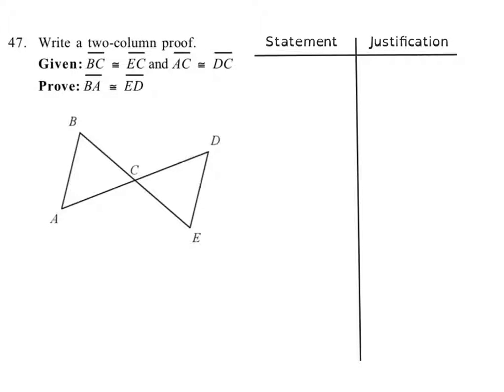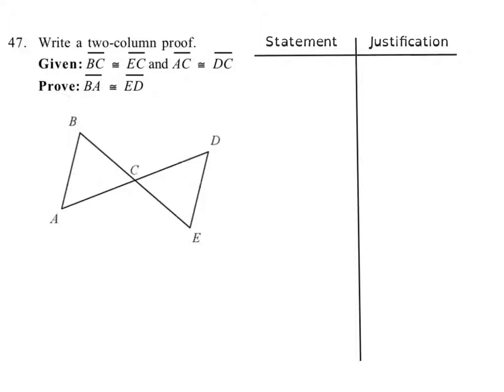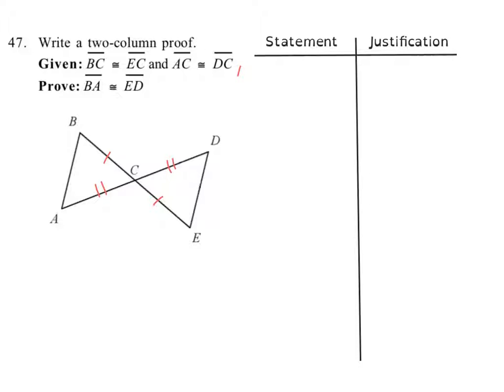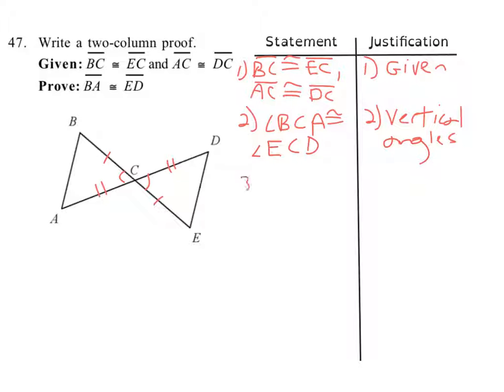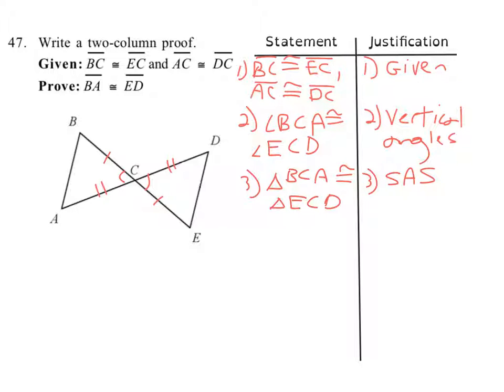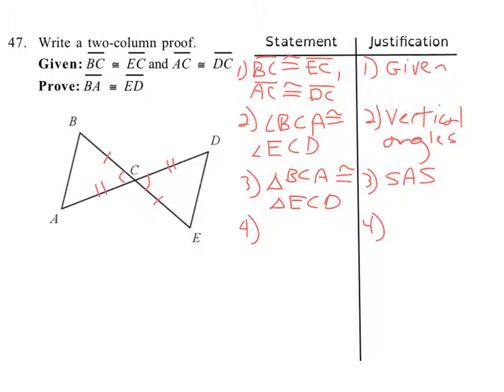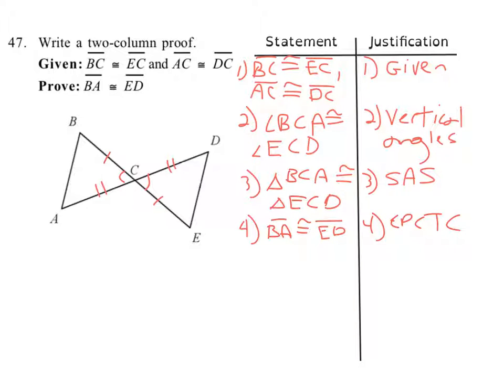Unit 4 Geometry Study Guide #47